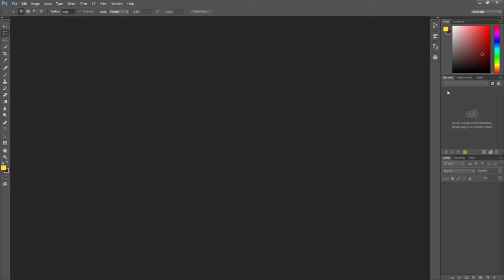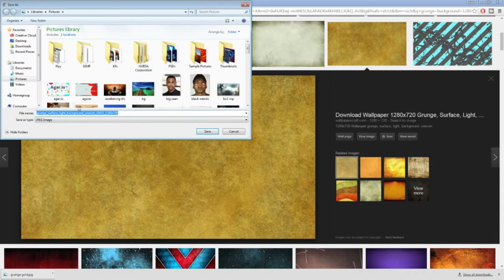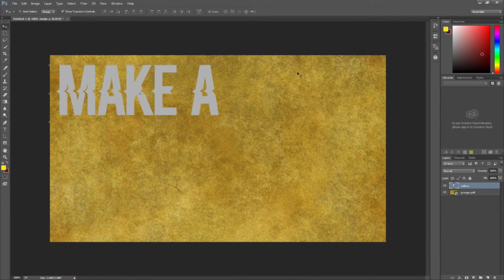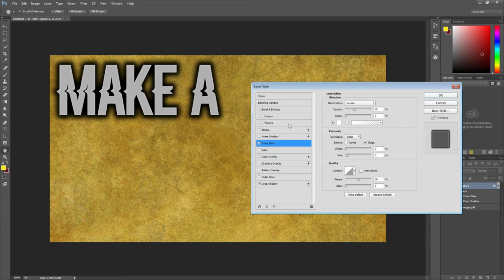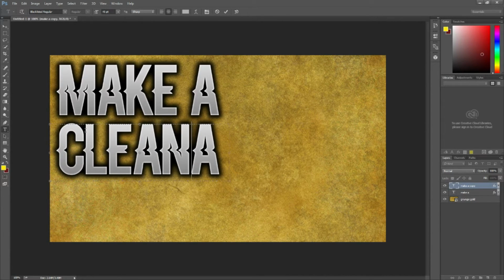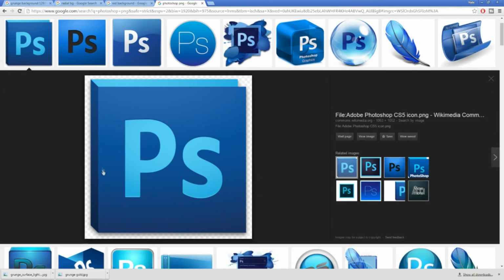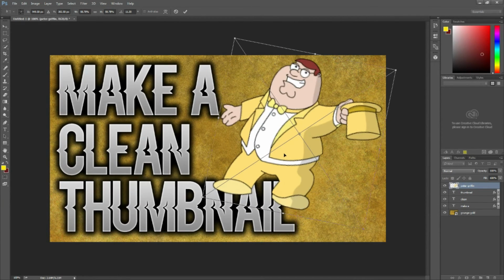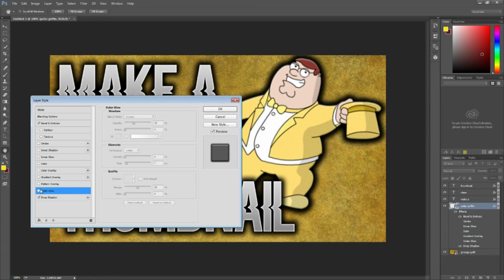How To Make a Professional Thumbnail on Photoshop in 2016!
Plan on conituing with this "YouTube Assistance" series. If you guys did enjoy, as always adrop a like and let me know what you guys think!

● Like the Video if you have the time!